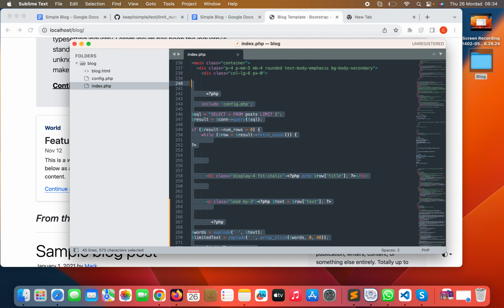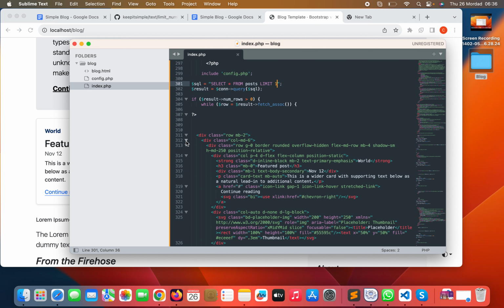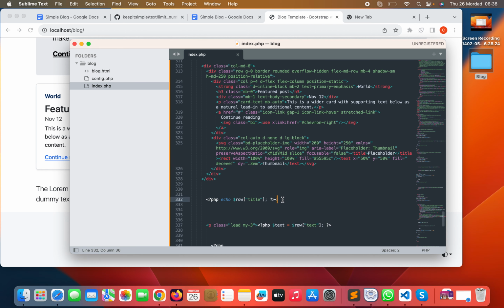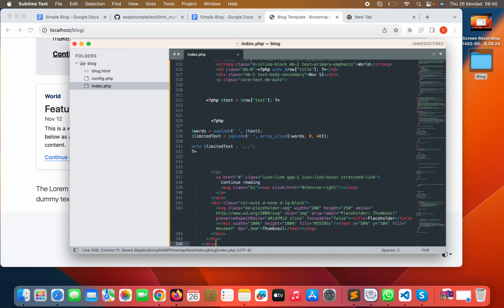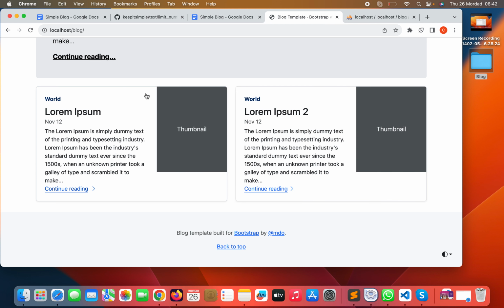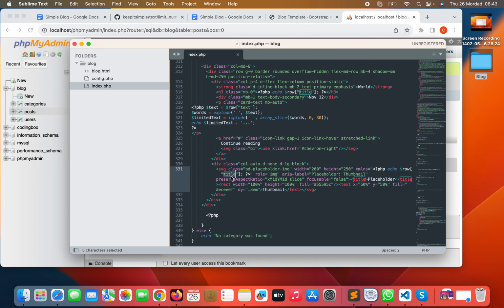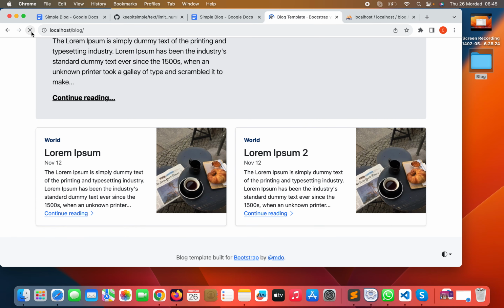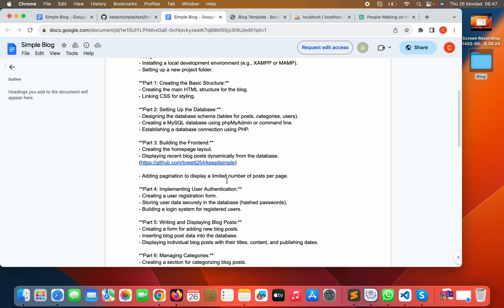12 Reading data Part 3 Image